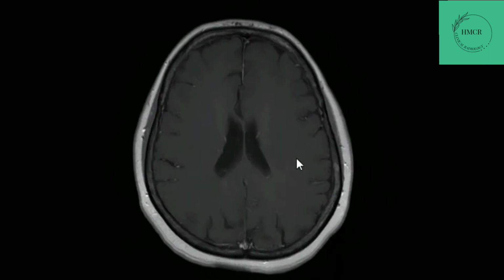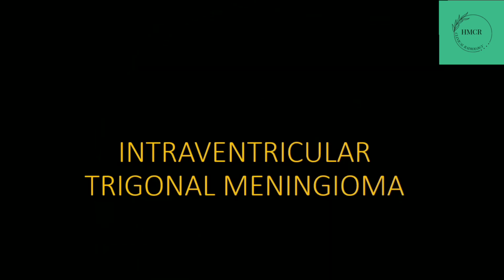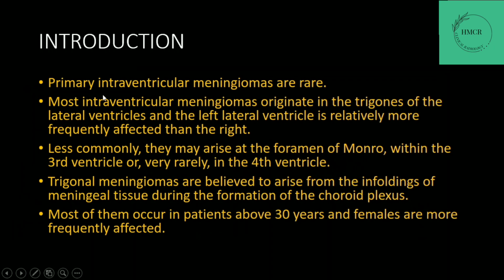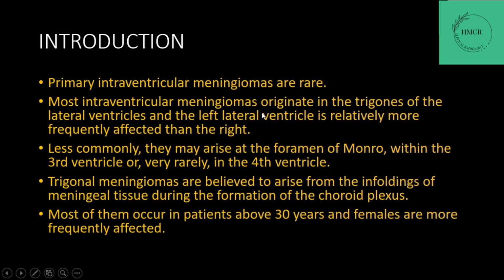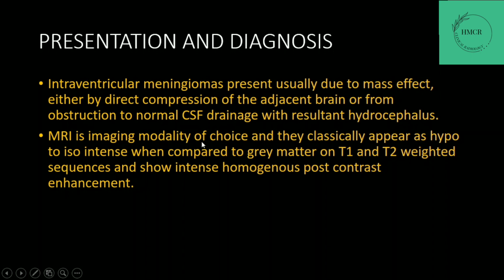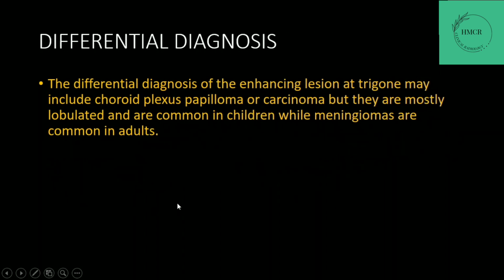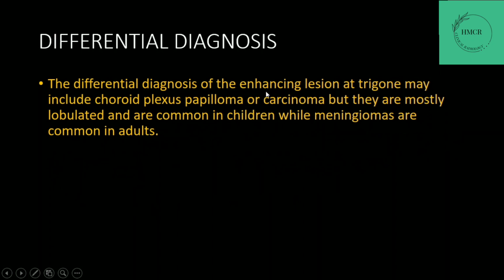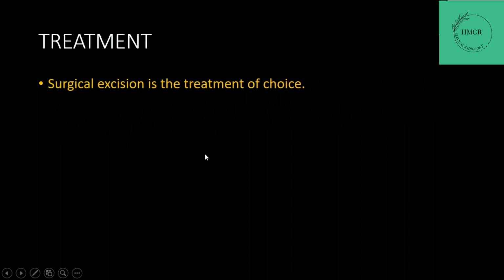CASE # 11 Intraventricular Trigonal Meningioma. @HMCRad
This is a rare case of intraventricular trigone meningioma. I have briefly discussed the imaging findings.